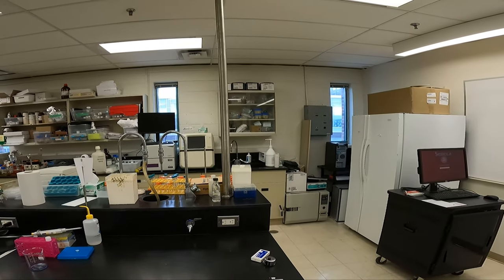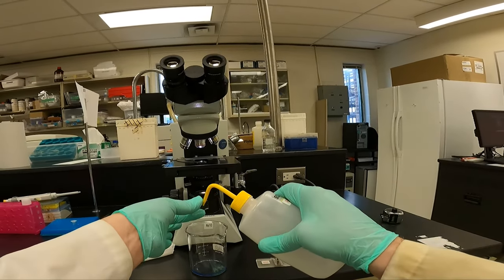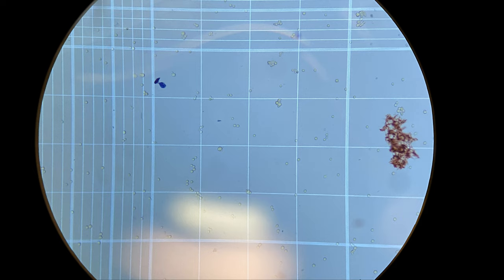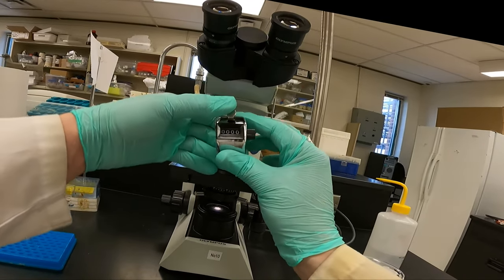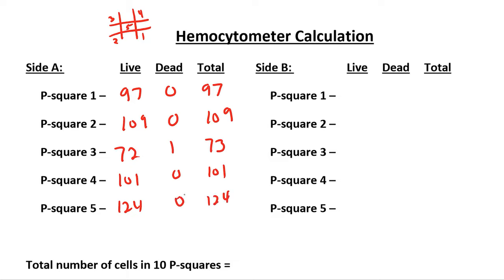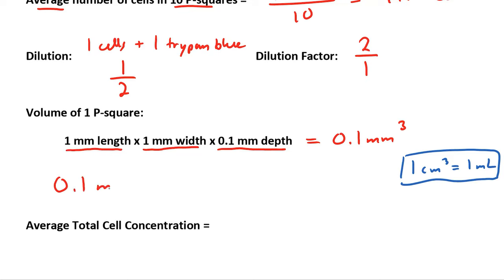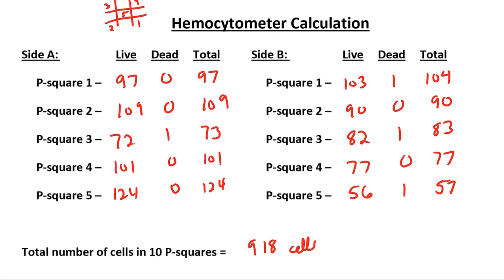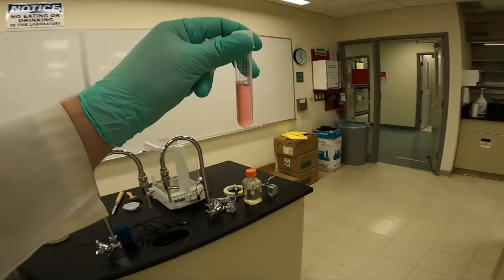Counting BHK Cells using a Hemocytometer